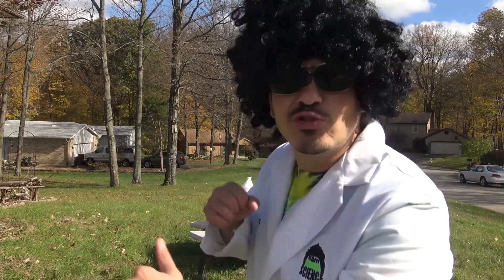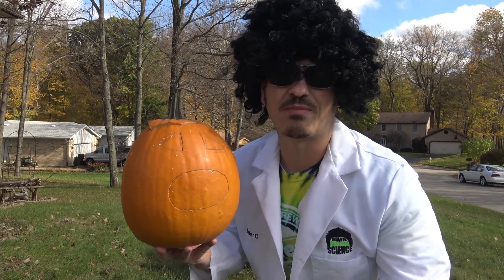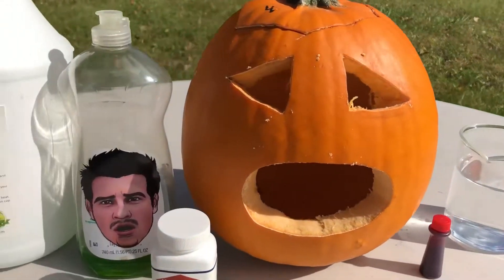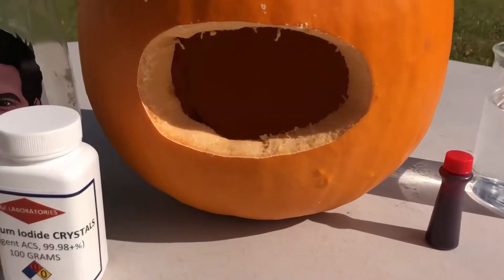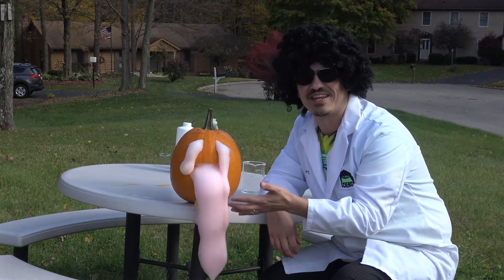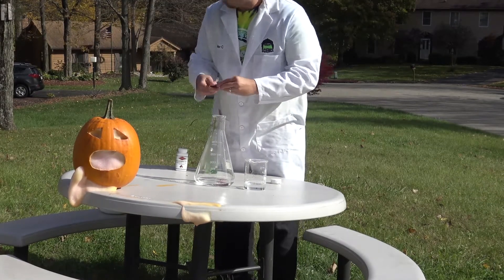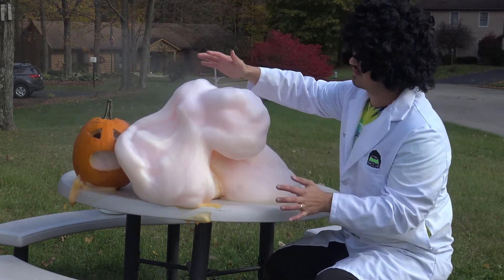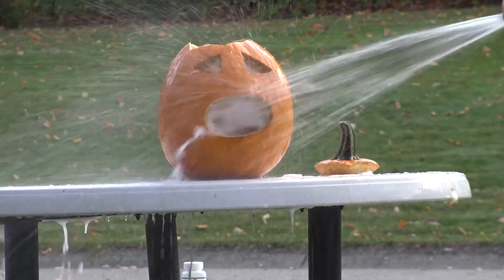DIY Puking Pumpkin (Elephant Toothpaste) | Mister C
Happy Halloween from Groovy Mister C!  This fun experiment is a perfect way to end your Halloween celebration.  In fact, just thinking about Halloween being over makes me sick!  :)

Make your own elephant toothpaste at home with 3% or 6% hydrogen peroxide, yeast, and dish soap!  Use the yeast in place of the potassium idodide to make a safe batch at home.